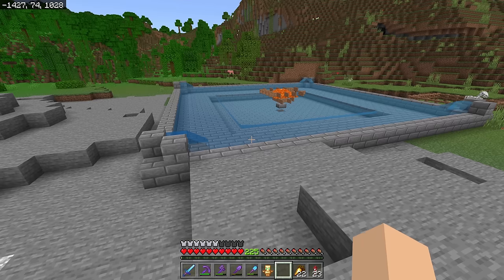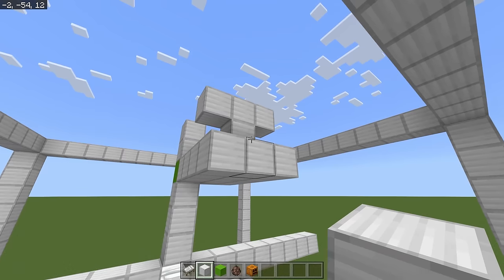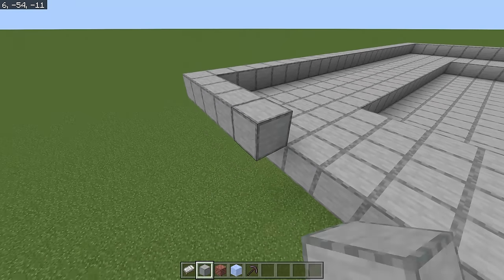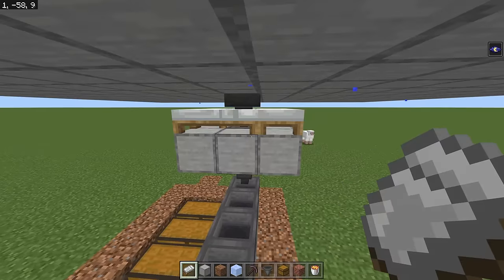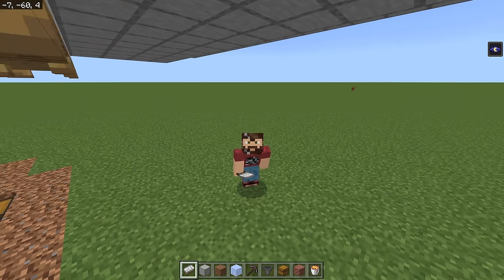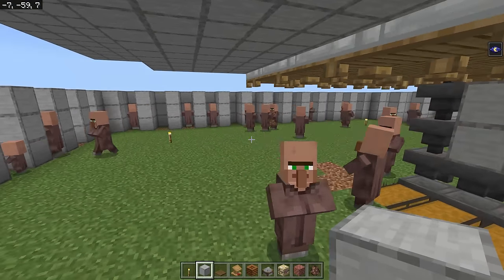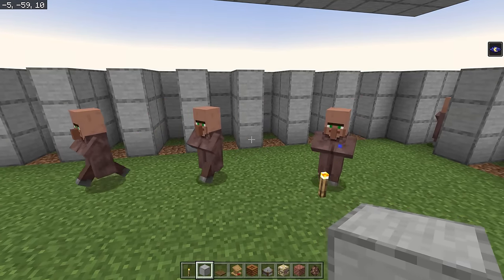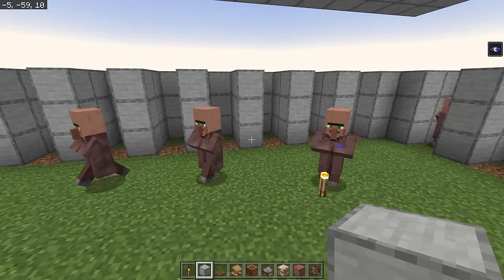Unbreakable IRON FARM + How It Works - Bedrock - Easy - Fast - Minecraft Bedrock Tutorial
TUTORIAL for Iron Farm that is unbreakable and easy to build. Shows you how Iron Farms work and how to troubleshoot them as well.

In this tutorial, I will show you how to make an Iron Farm that should never break! Once you get it set once, you will never need to touch it again. I will also walk you through how Iron Farm mechanics work so you understand them better for yourself, and what to do if you have problems with getting the Iron Farm to work!

Code: Prowl8413
Credits
Video Edited by FatTofu
Prowl skins made by RedLameDog
Thumbnail Blender Characters made by OmegaShark1
Expert+ mode add-on made by Rayth
Additional Youtube Upload work done by Aries, BlackMoonstone, and Aggro